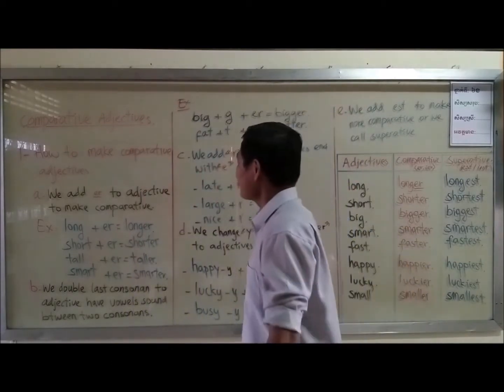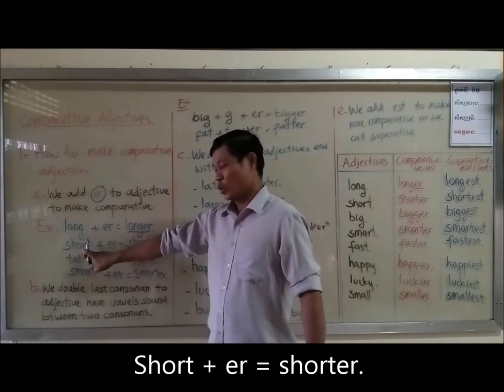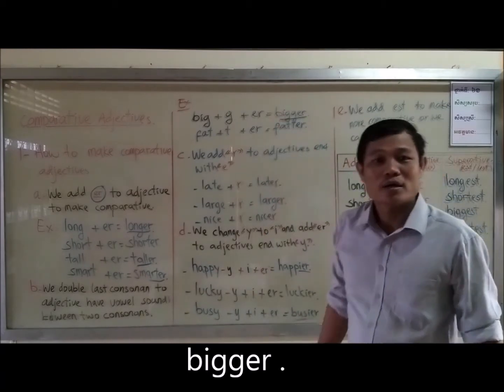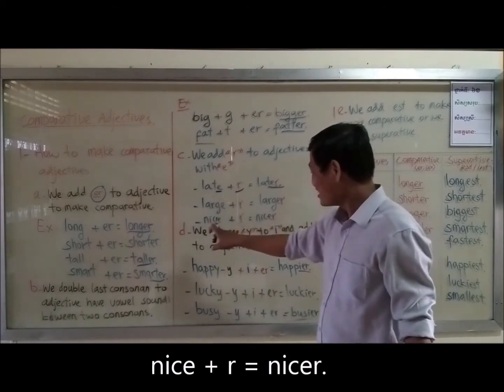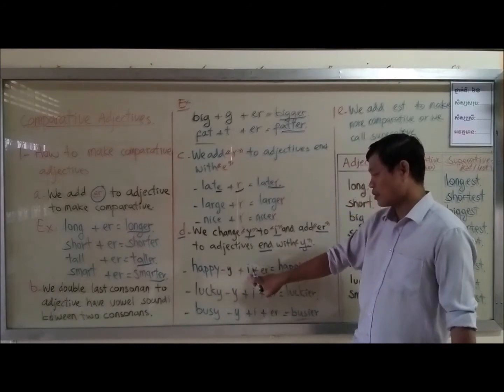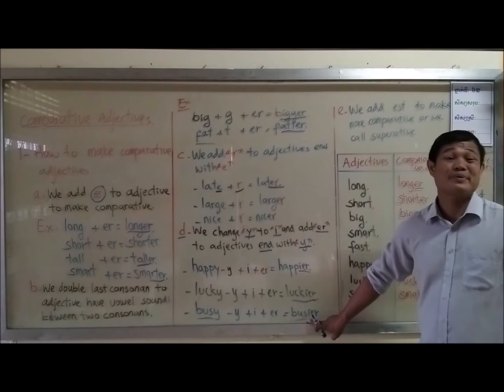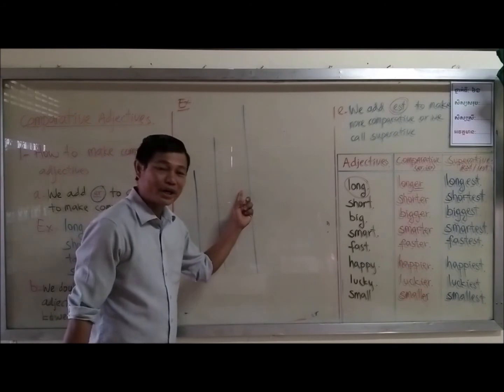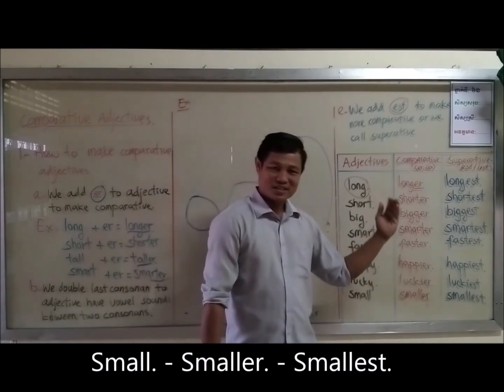Comparative Adjectives (Friday 13th November 2020)